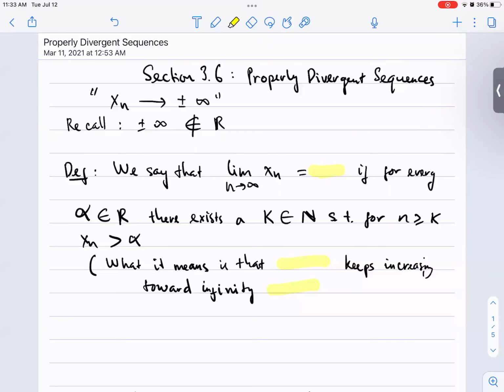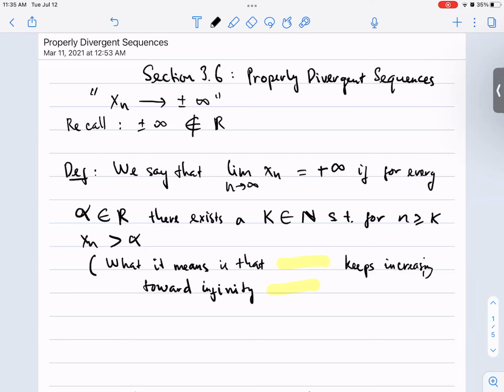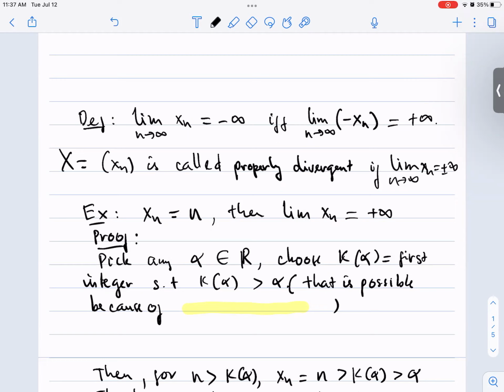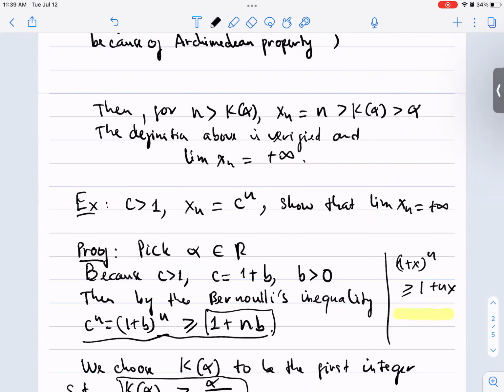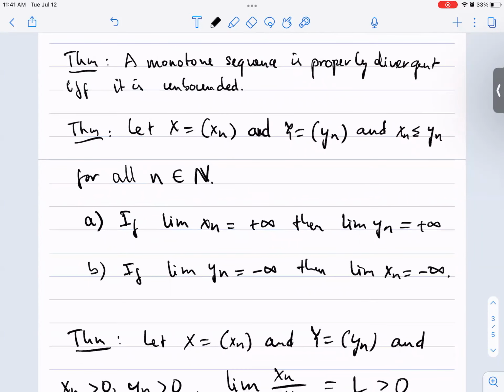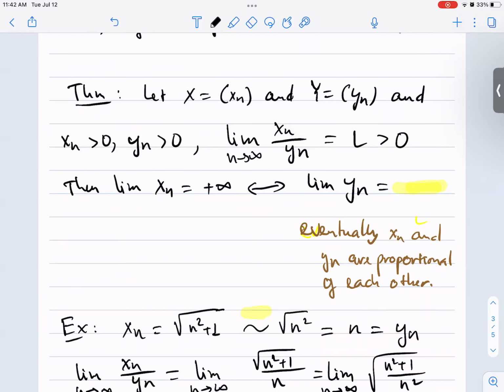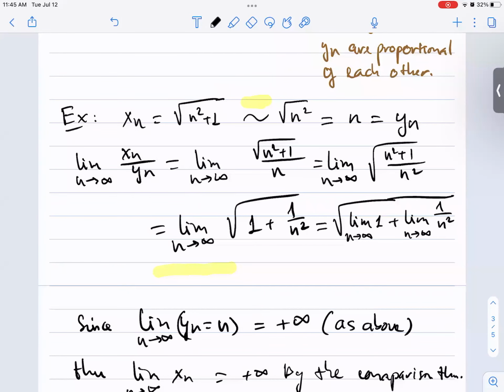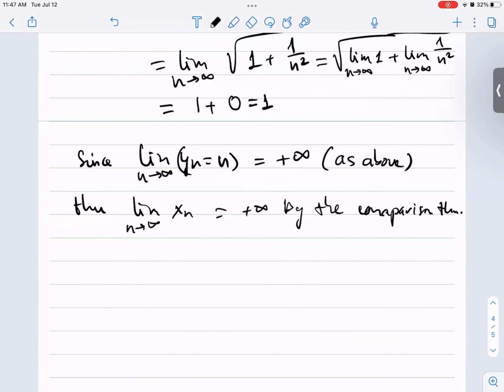4350: Properly Divergent Sequences